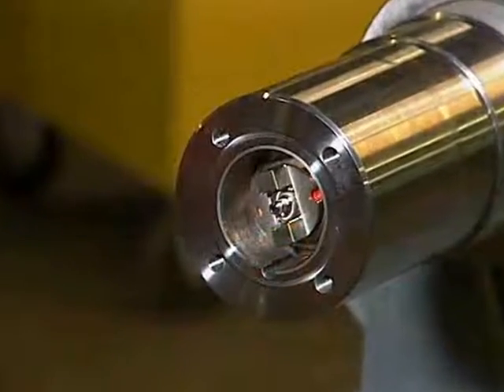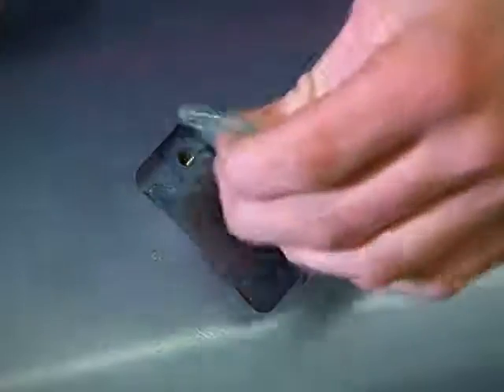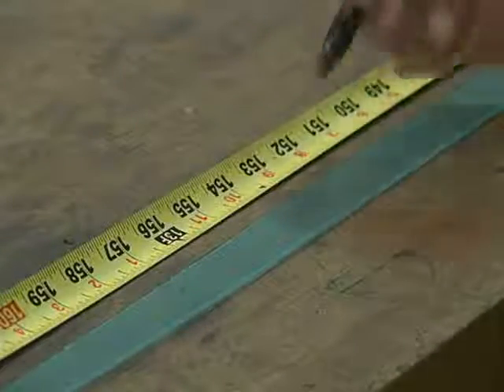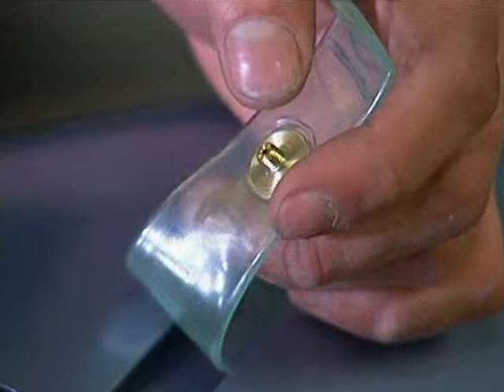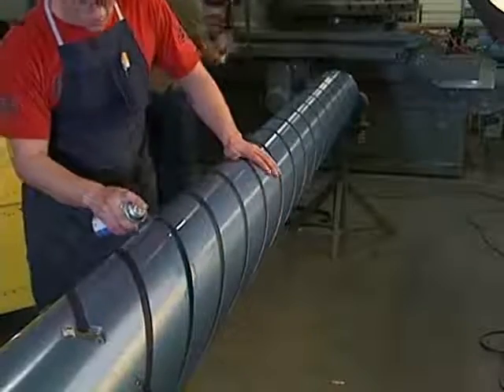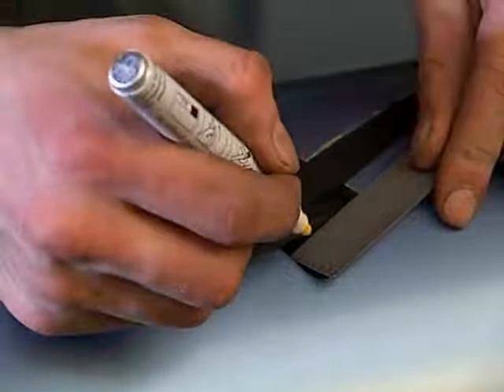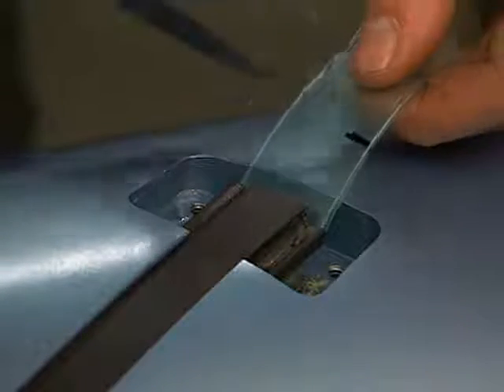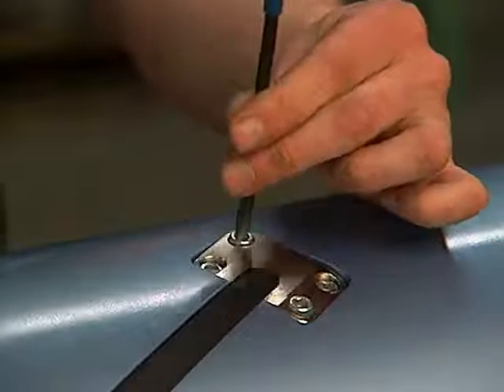Maintaining Tidland's Mill-Duty Air Shaft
The Series 860 is a heavy-duty air shaft designed for maximum reliability and performance in demanding mill environments, reducing the cost and storage of expensive reel spool mandrels. This shaft utilizes Tidland's innovative two-piece expanding element, with a spiral design that provides 360º of radial grip and intrinsically equalized load distribution.